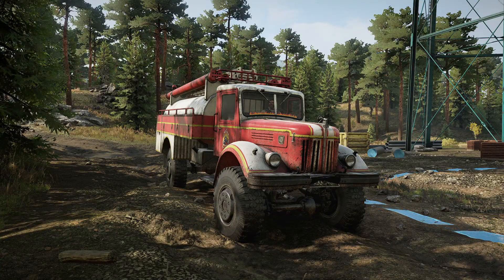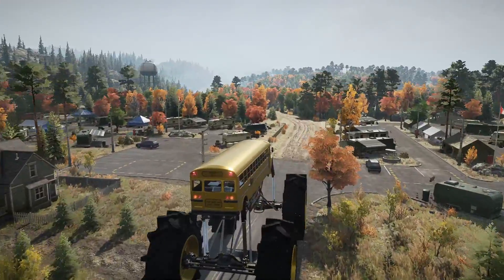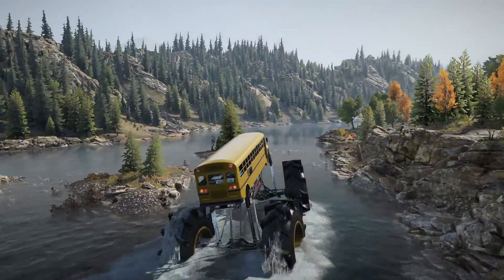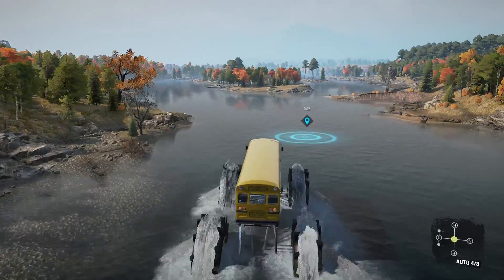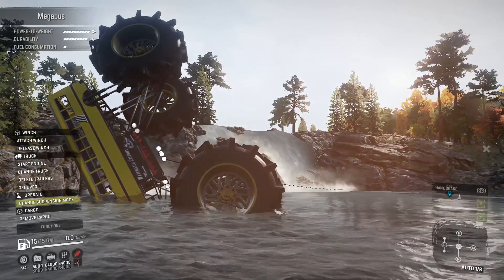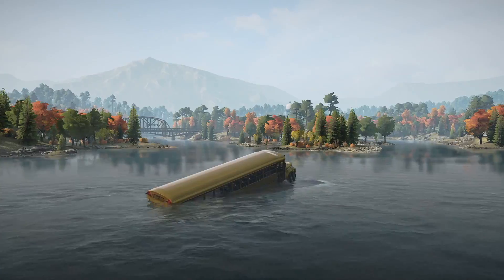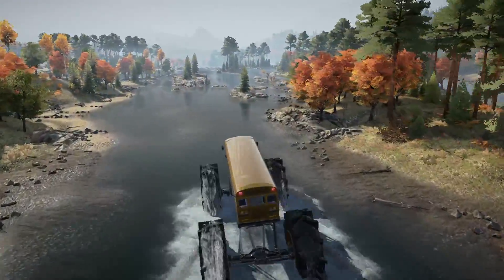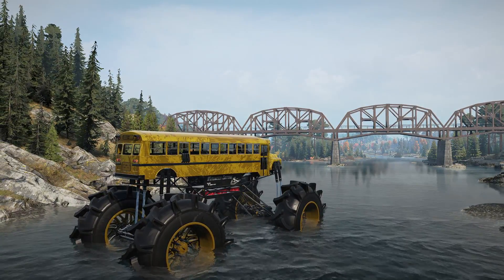SnowRunner MEGA BUS vs SEASON 9 ONTARIO! Can We SINK IT!?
SnowRunner MEGA BUS vs SEASON 9 ONTARIO! Can We SINK IT!? | TC9700Gaming

Welcome back to SnowRunner!! This time, we're taking the Mega Bus out to the Ontario region in Season 9 to see if we can sink it!!